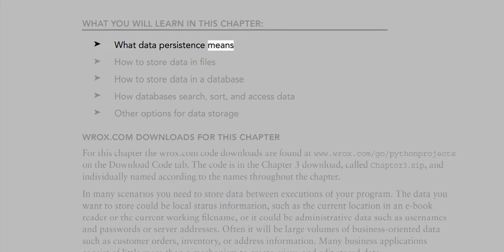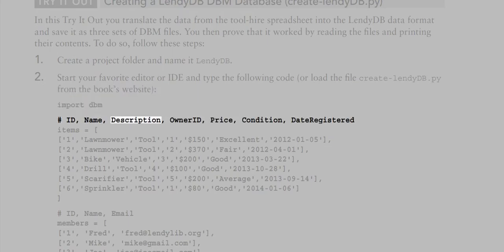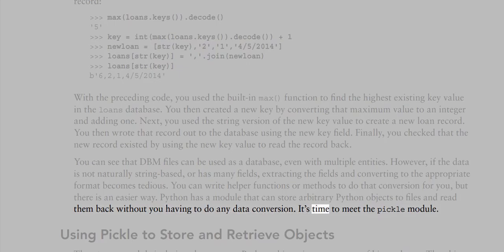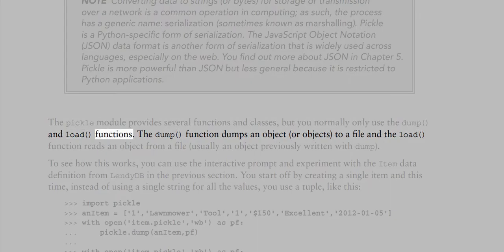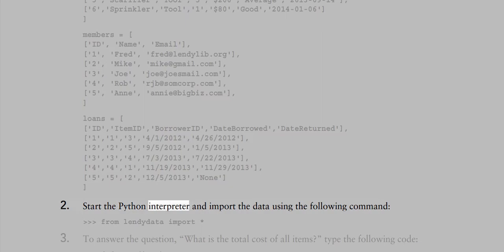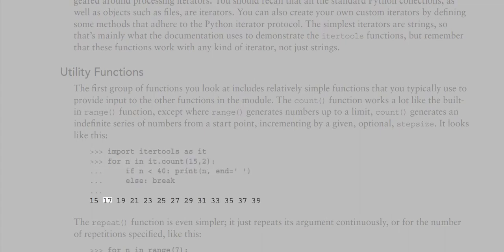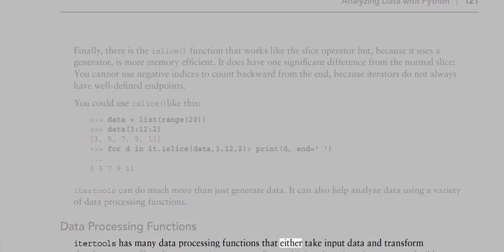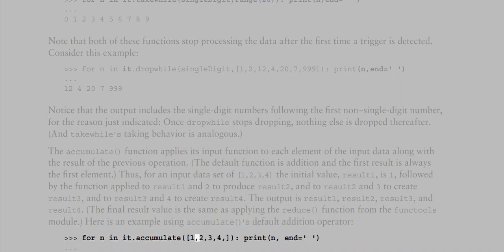Executing Python – Programs, Algorithms, and Functions | Part 1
In this chapter, you were introduced to a few of the fundamental tools in Python for formalizing your knowledge. You learned how to write scripts and modules instead
of using the interactive shell. You were introduced to functions and several different popular ways of writing functions. Additionally, common algorithms that are discussed in basic computer science were presented, including bubble sort and binary search. You also learned about the importance of the DRY principle. You learned how functions help us to adhere to this principle, and how helper functions allow us to express the logical components of our code succinctly.
In the next chapter, you will turn to the practical tools that you will need in your Python toolkit, such as how to read and write files, and how to plot visual graphs of data.

Hello, if you some help with your work or student life then click this link. (If you want to convert your audio file to pdf or want us to narrate your word file, so that you can listen to rather than read it. it's very cheap, and the audio quality will be like the one in the video and also you can choose any language you want, and any accent.)

sort and binary search; write functions utilizing iterative, recursive, and dynamic programming algorithms; modularize code to make it structured and readable and use helper functions and lambda functions.

Add a function that prints the result of the computation in Exercise 34, Writing and Executing Our First Script.

The help function can be used to obtain a summary of any available information regarding a module, function, or class in Python.

104 | Executing Python – Programs, Algorithms, and Functions For example, if you had a list of positive numbers and wanted to find the maximum number of positive numbers in that list, an algorithm expressed in pseudocode could be as follows: 112 | Executing Python – Programs, Algorithms, and Functions 116 | Executing Python – Programs, Algorithms, and Functions For example, using a Python shell, you can define the following function that takes two inputs and returns the sum: Exercise 43: Defining and Calling the Function in Python Script In this exercise, you will define and call a function in a multiply.py Python script and execute it from Command Prompt: In this exercise, you worked on defining and calling a function within a Python script.

You created the multiply.py file in Exercise 43, Defining and Calling the Function in Python Script, and imported and used this function in this exercise.

When a function calls itself, it is known as a Recursive Function.

You can imagine that a function that calls itself might end up in an infinite loop; it is true that you can write a recursive function that will keep running indefinitely: In this exercise, you will calculate the time taken to execute the function in the previous exercise: In this exercise, you will take a function that computes the total USD for a transaction and use a helper function to apply the DRY principle.

However, it is defined within the function as 5, and when accessed within the function, you can see it takes the value of 5.

However, this variable is only local to the function, and outside the function the global score variable is still equal to 0.

This function can equivalently be written using the lambda function syntax, as follows: Lambda functions can be particularly useful in passing custom functions to a map, as you can quickly define a function on the fly without assigning it to a variable name.

map is a special function in Python that applies a given function to all items in a list.

In this exercise, you use map with a lambda function to apply the logistic function to a list of values.

The filter is another special function that, like map, takes a function and iterables (for example, a list) as inputs.

This function takes an iterable, such as a list, and sorts them according to a function.

You learned how functions help us to adhere to this principle, and how helper functions allow us to express the logical components of our code succinctly.